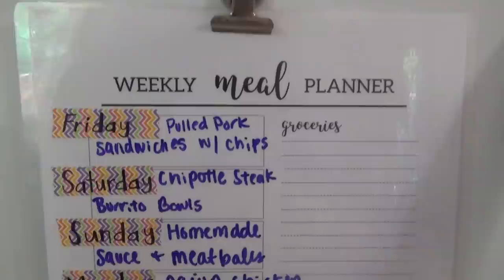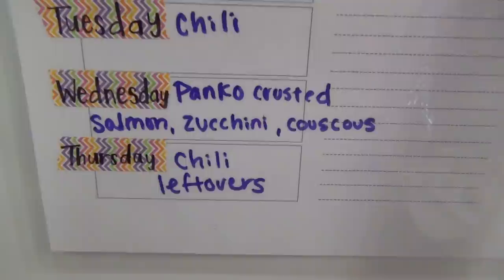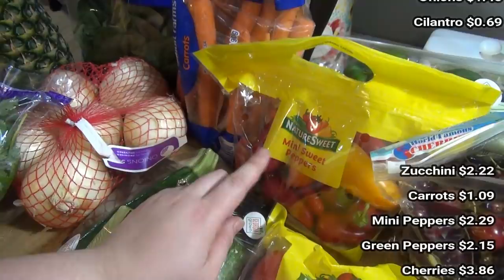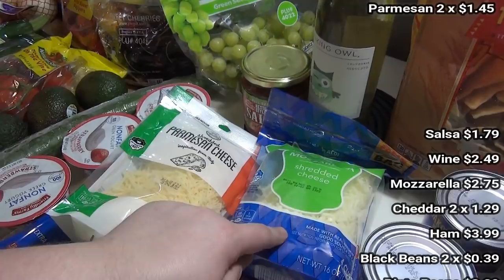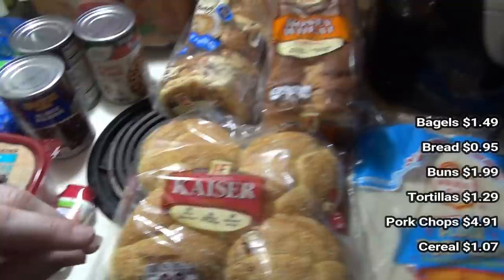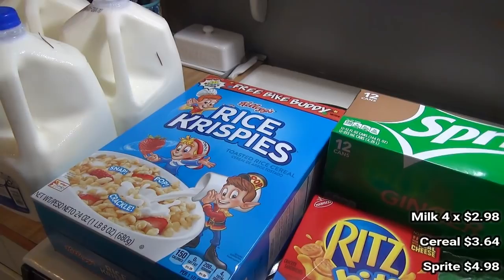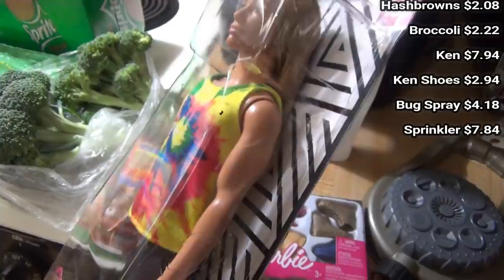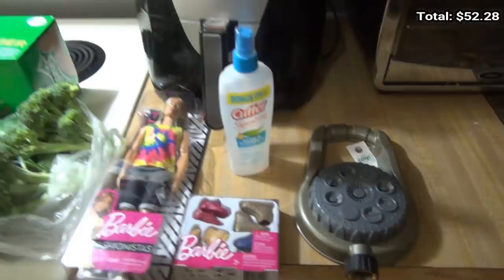$130 Aldi & Walmart 1-Week Grocery Haul & Meal Plan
Today I'm sharing my grocery haul with prices from Aldi & Walmart Grocery Pickup.